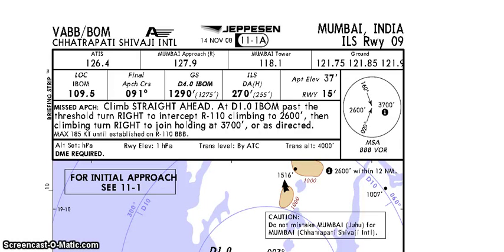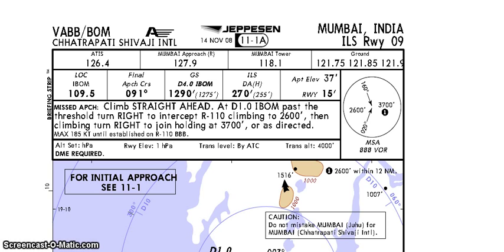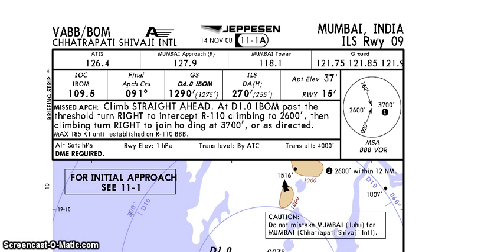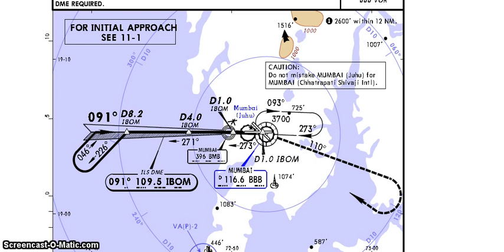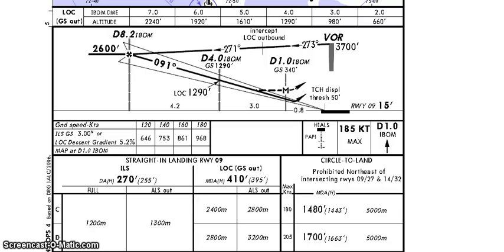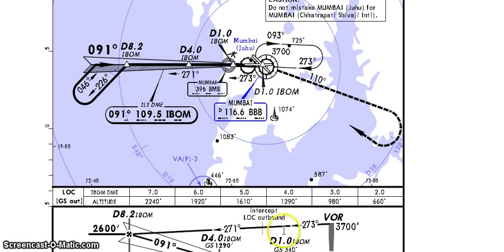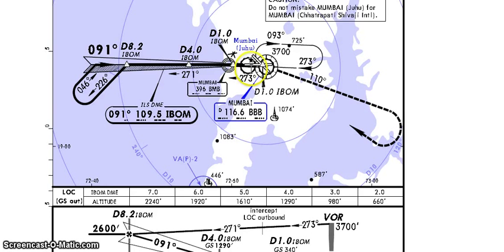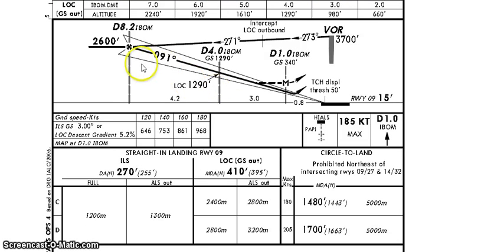approach chart briefing/how to fly an approach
This video gives you an idea of how to give an approach chart briefing.It also explains how to fly the approach.For any queries comment below.Don`t forget to hit the Like/ Subscribe button :)